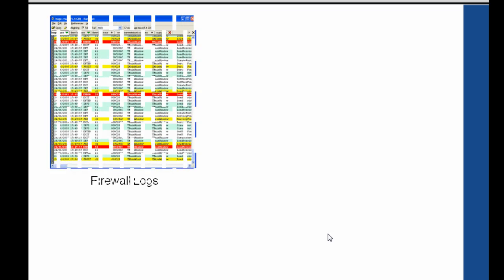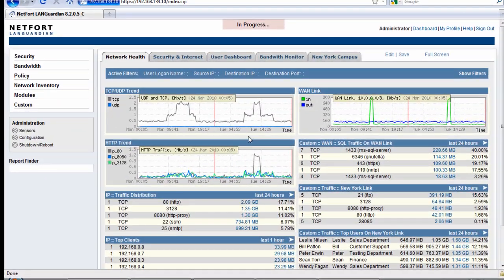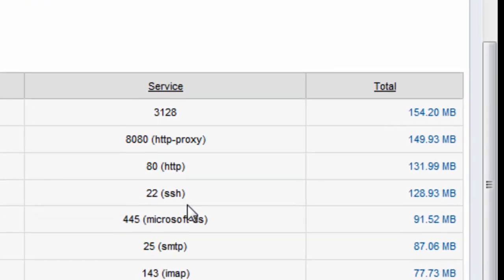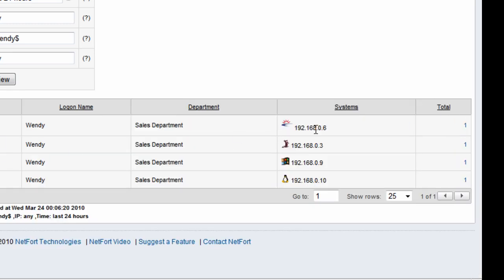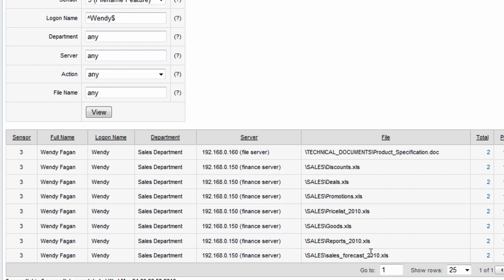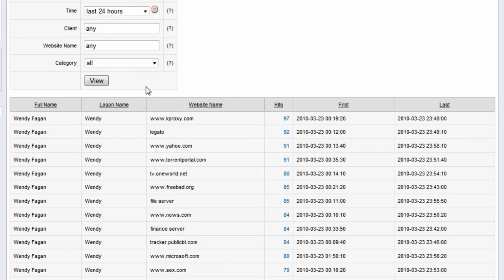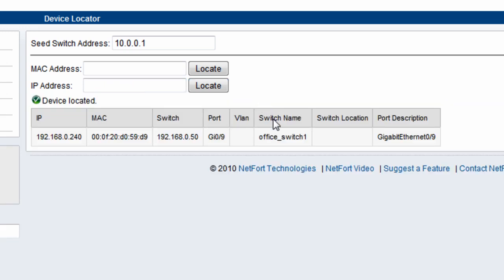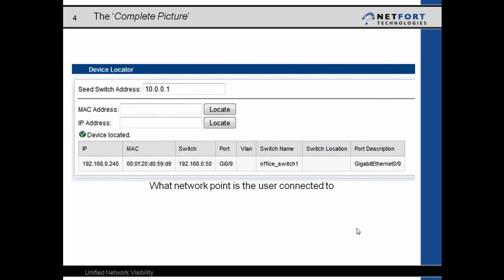Securing your network from the inside to protect citizen information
- Using the LANGuardian to track and report on user network activity.